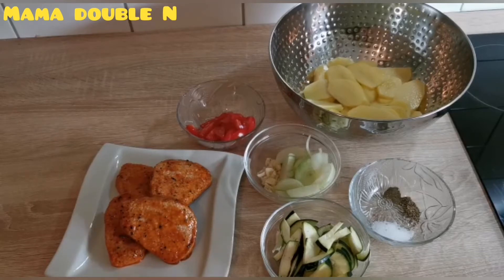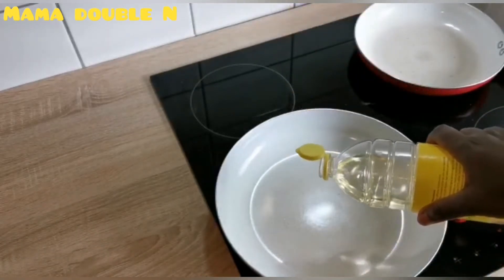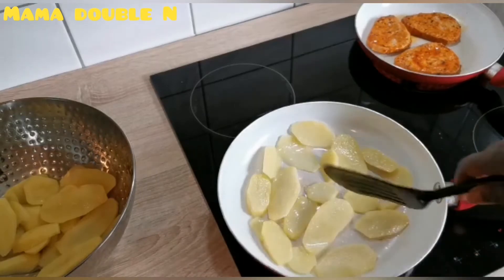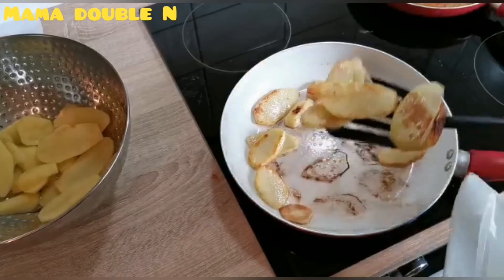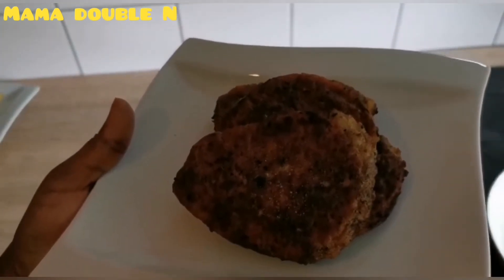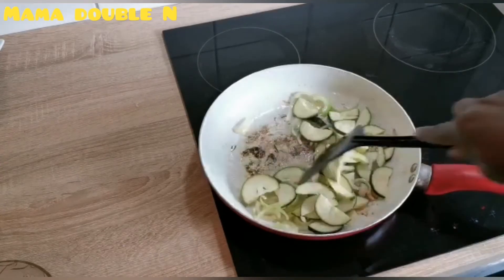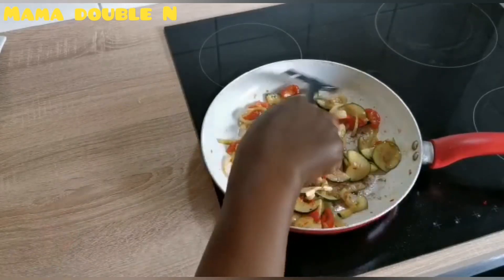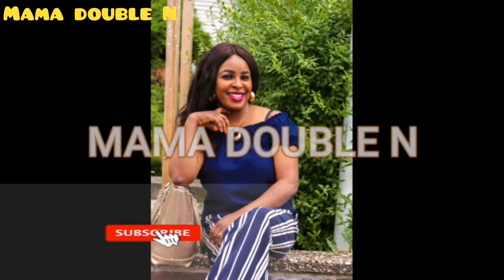How to make fried potatoe with vegetables and steak meat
Welcome back to my channel, wow in today's video I'm going to show you how i prepared this delicious, mouth watering potatoes and vegetables with turkey steak meat...I love eating vegetables because it is healthy for the body, relax and enjoy watching

Thanks to my subscribers for watching👌 please if you're also new here don't forget to subscribe to my channel, click on the bell icon🔔 to get a notification anytime i post a new video

Thank you so much for your support, love and encouragement i love you all❤️